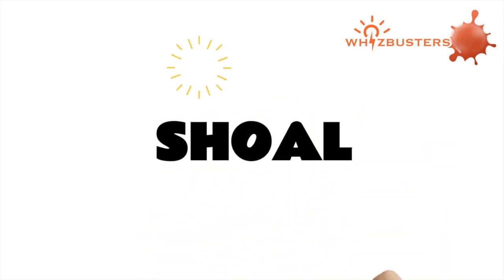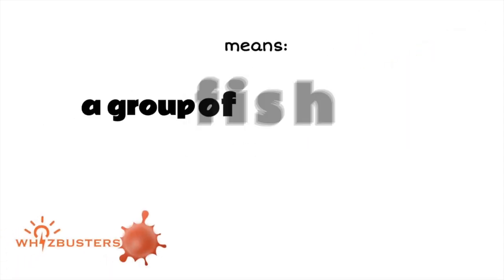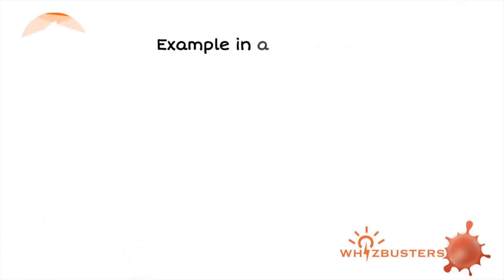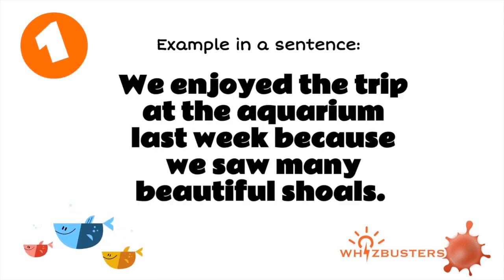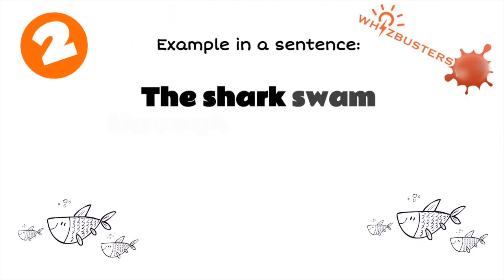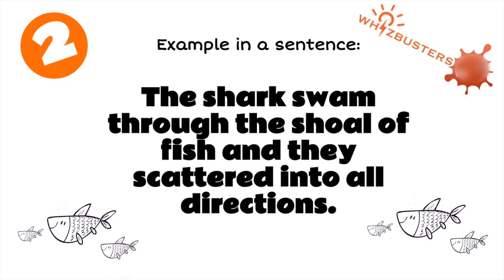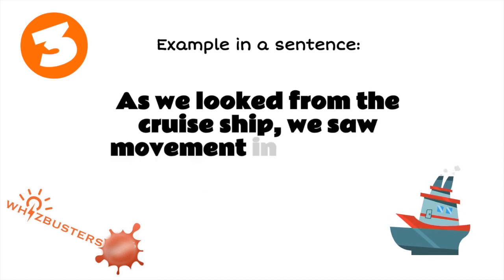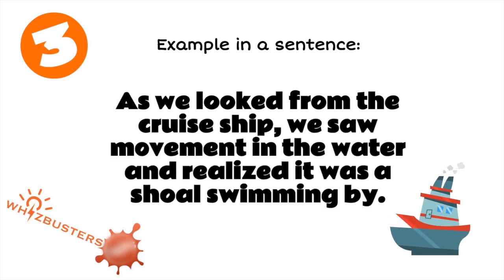SHOAL (noun) meaning with examples in sentences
Shoal Meaning - Shoal Definition - Shoal Defined
Shoal Examples - Shoal examples in sentences - Formal English
What does shoal mean?
What is shoal?
What is the meaning of shoal?
A definition of shoal.
The video gives shoal example sentences of shoal in context for you to be able to use shoal correctly when speaking and writing.

Here's the meaning of the word shoal.

Watch this video to learn about the
meaning
spelling
pronunciation
3 examples in sentences